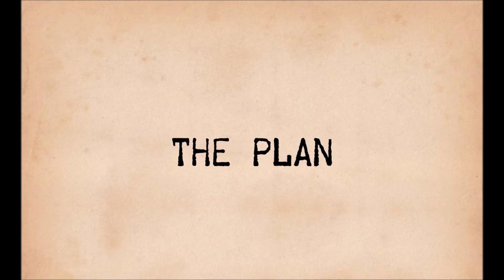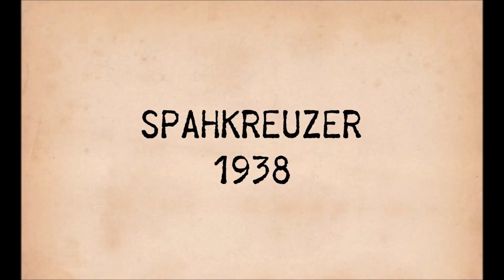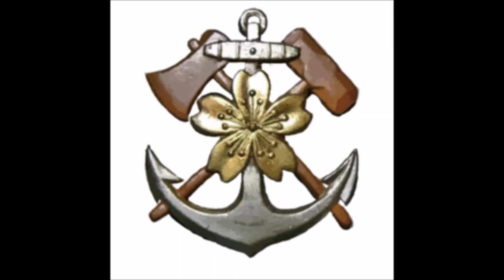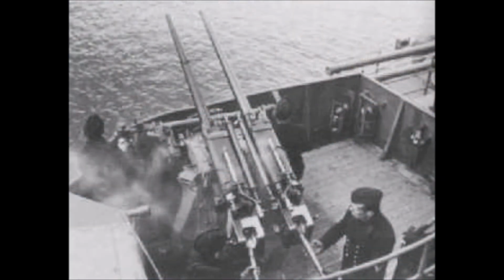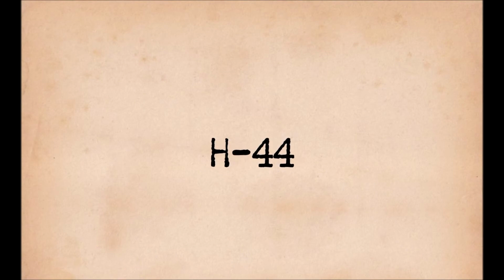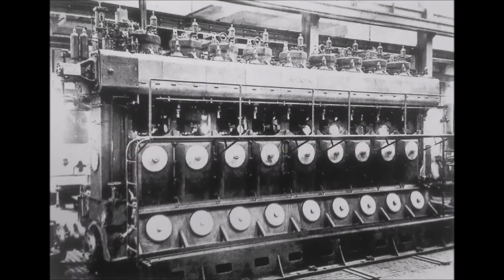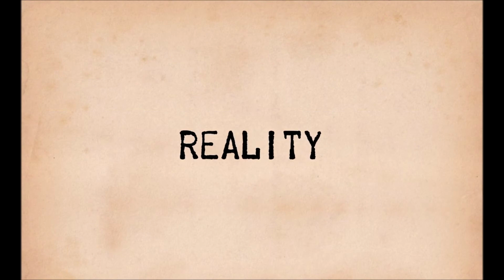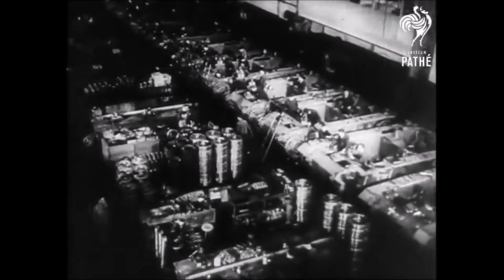Plan-Z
My small research task on "Plan-Z", enjoy.

This is my first video on YouTube, what do you think?